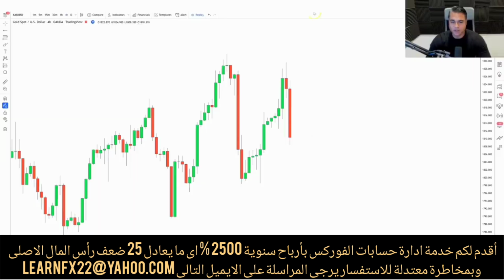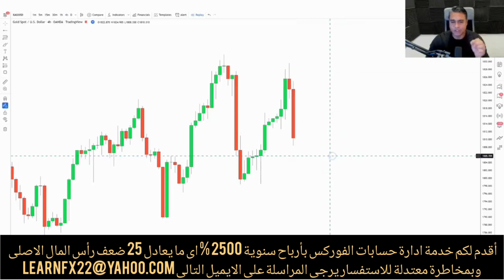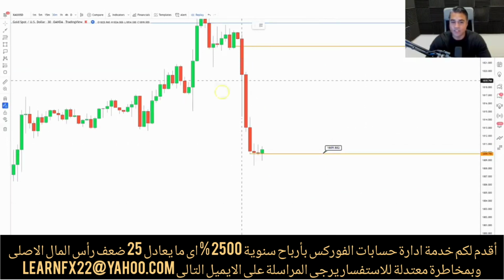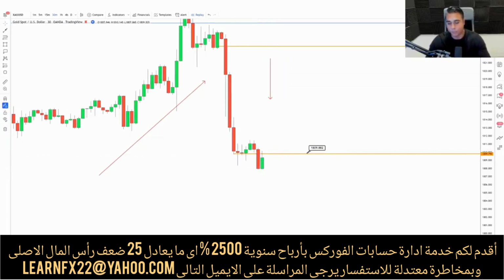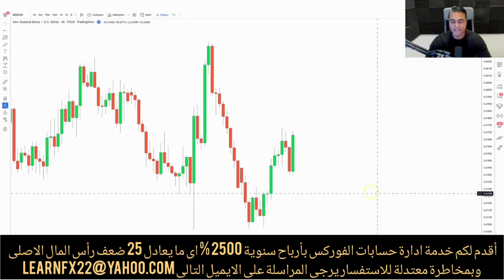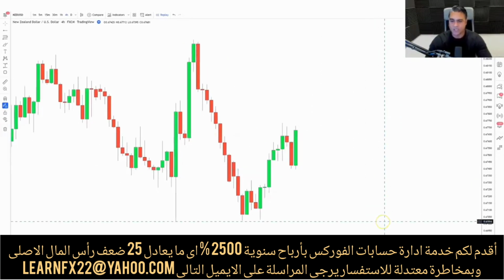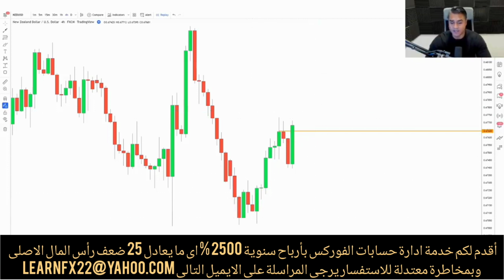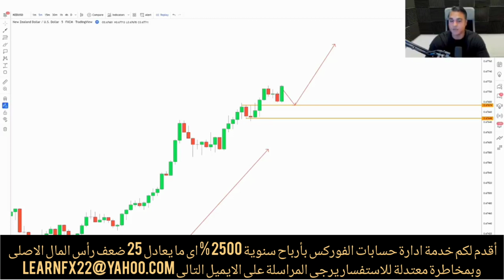كيف دمجت بين توافق الفريمات والبرايس اكشن في استراتيجية واحدة والارباح مذهلة فوركس